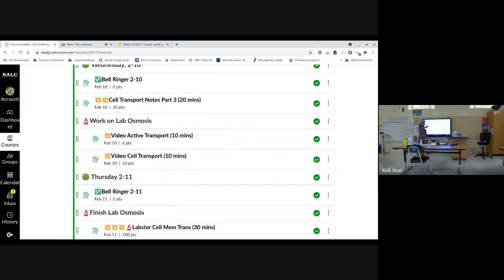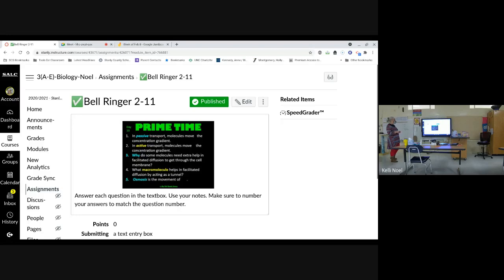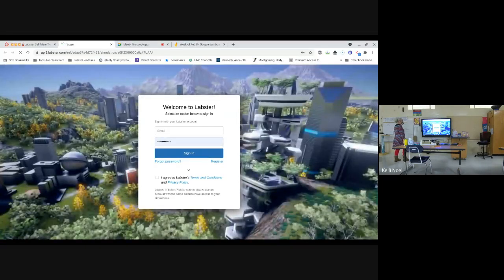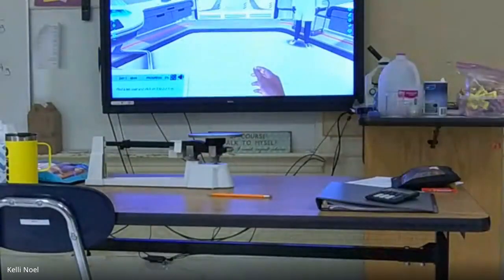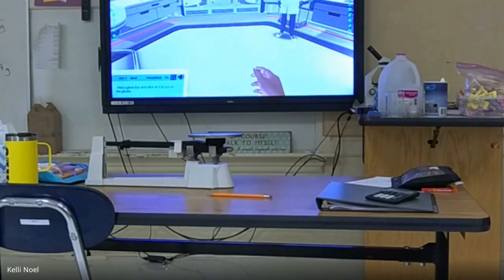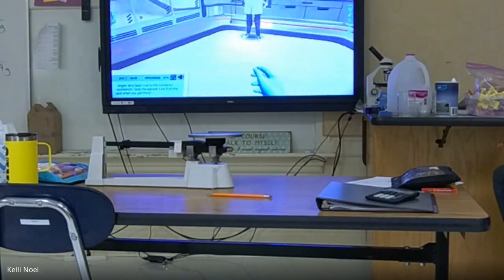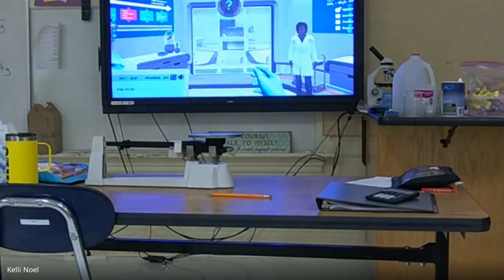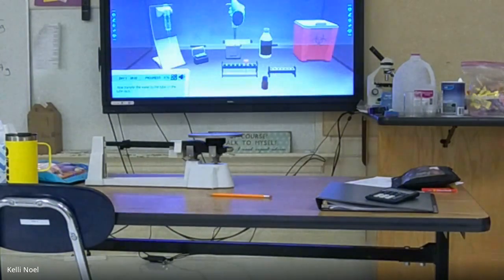3rd Block Biology 2_11